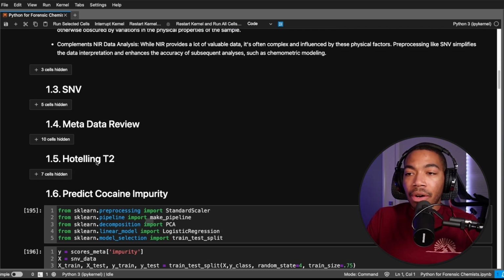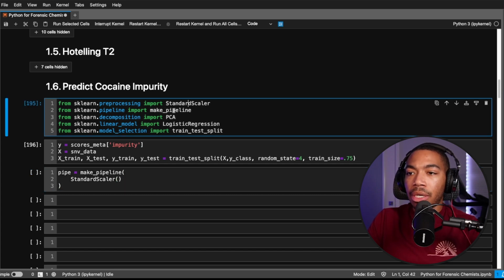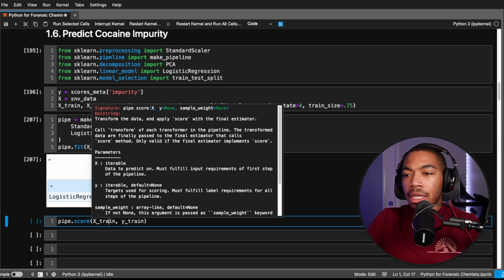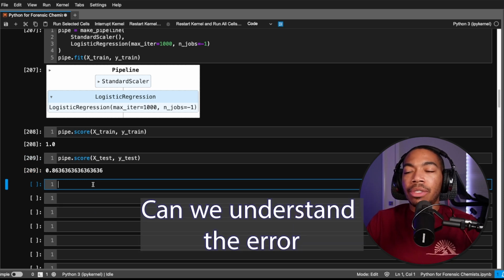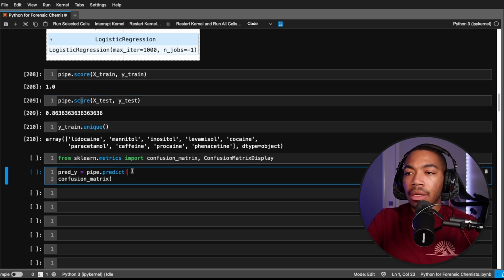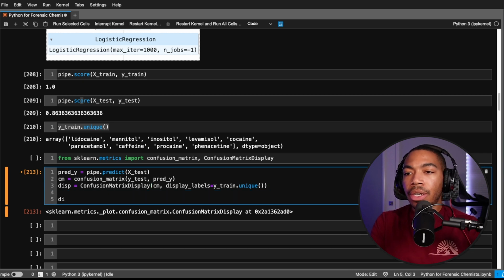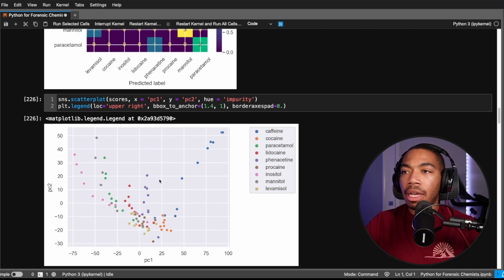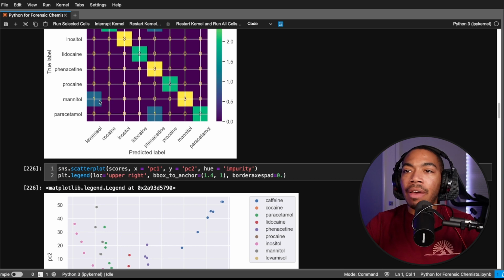Python Confusion Matrices! | Python for Forensic Chemists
Explore the power of Confusion Matrices as a tool for interpreting the results of predictive models in this installment of our 'Python for Forensic Chemists' series. Discover how they effectively pinpoint the strengths and weaknesses of your model. I'll guide you through using Python's `sklearn.metrics` module, focusing on `confusion_matrix` and `ConfusionMatrixDisplay` functions, to analyze forensic data. This practical demonstration will provide insights into your model's performance, helping you make more informed decisions in forensic data analysis.